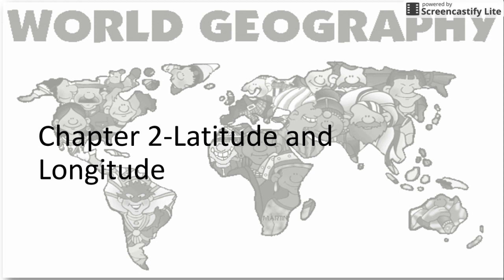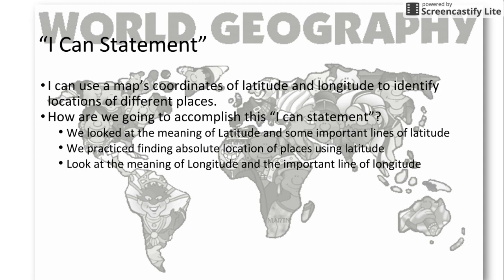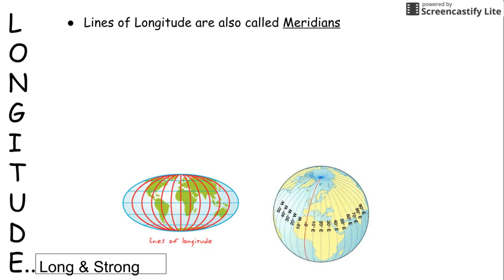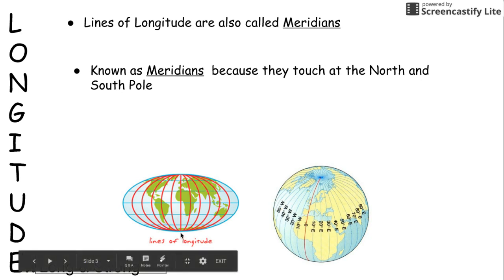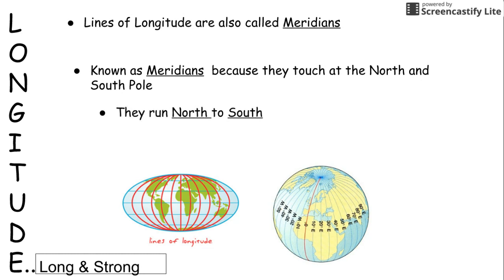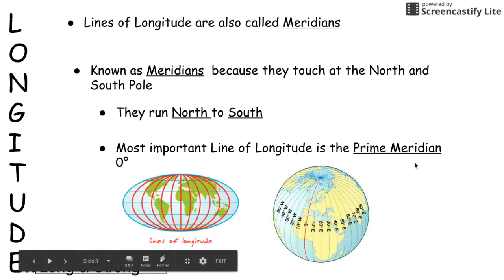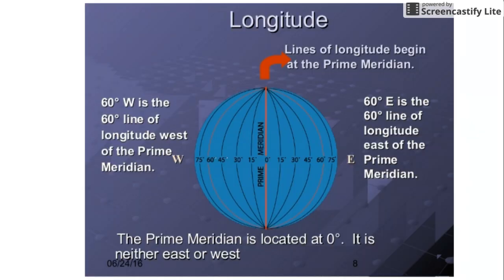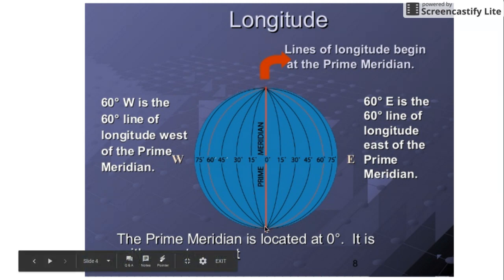Using Longitude to Find Locations